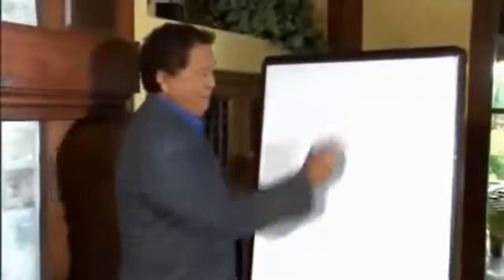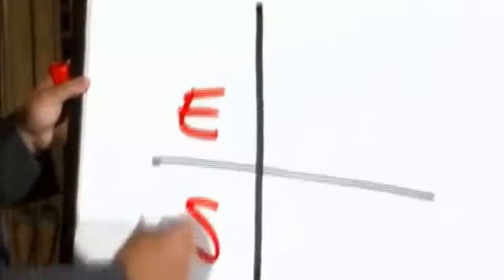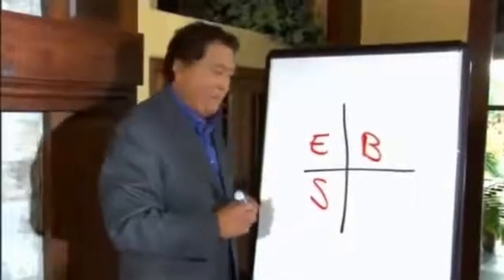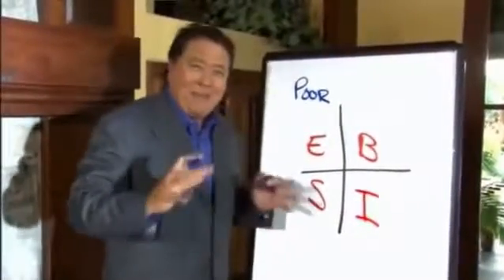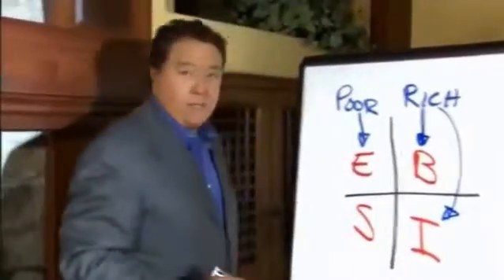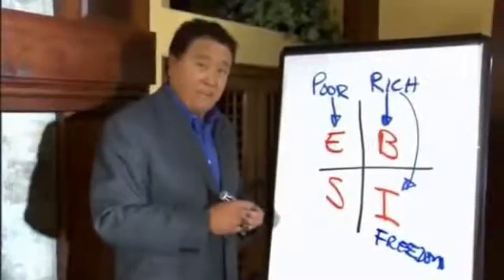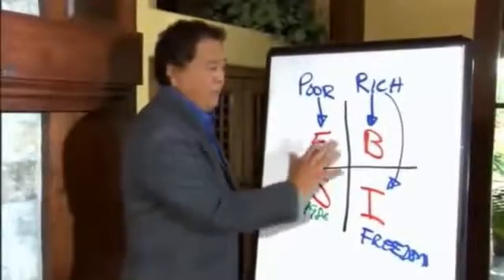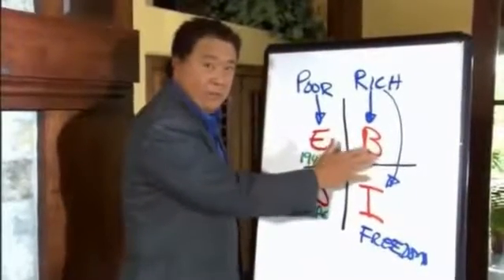Freedom isn't Free!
Which would you rather have SECURITY or FREEDOM?
All I am offering is the truth.